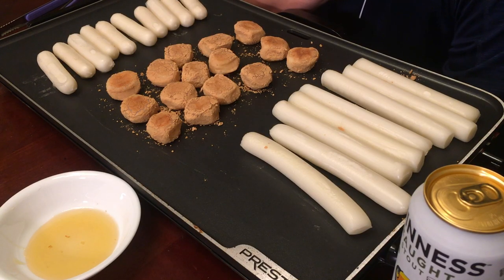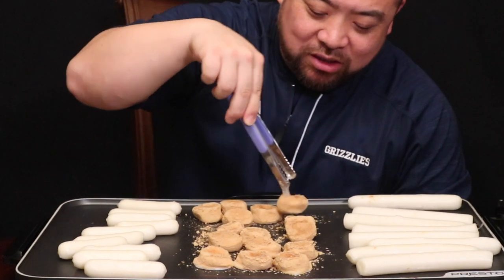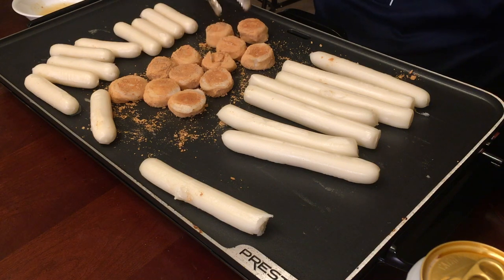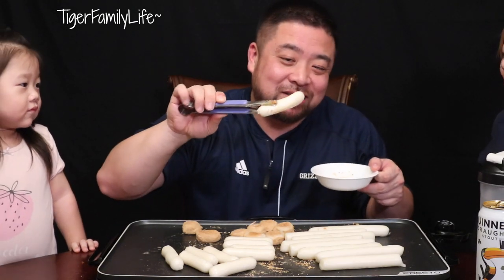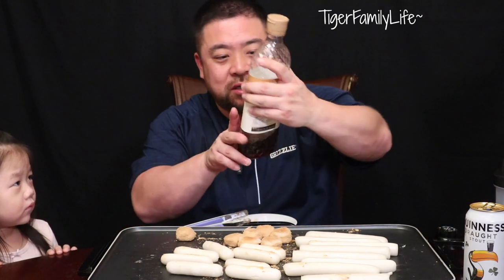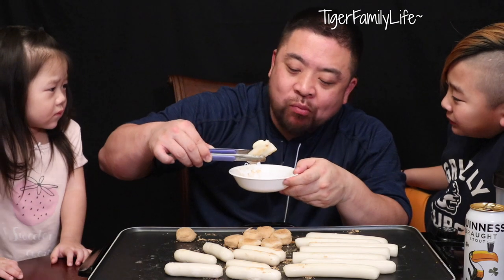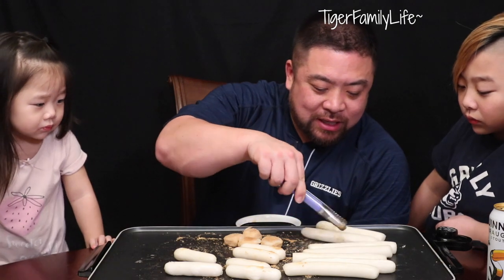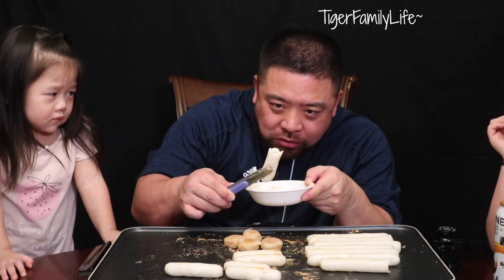Korean Cheese Stick Rice Cake Mukbang